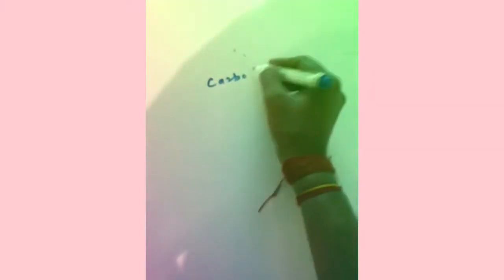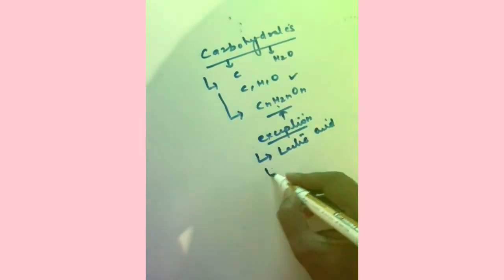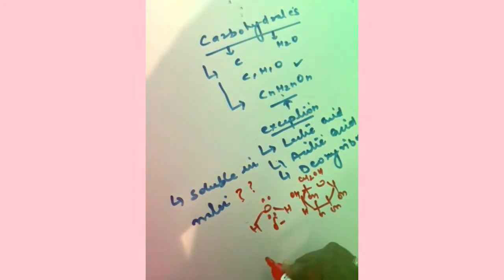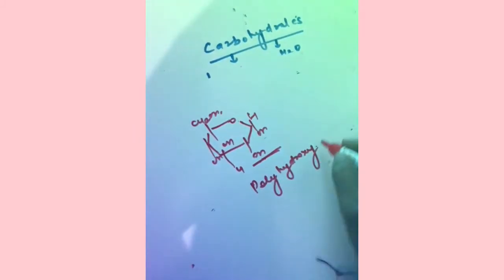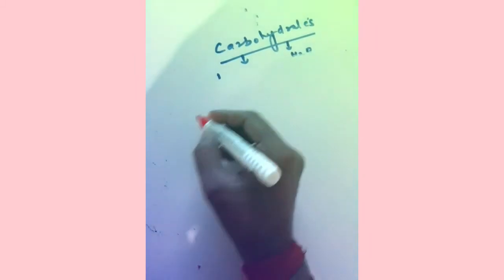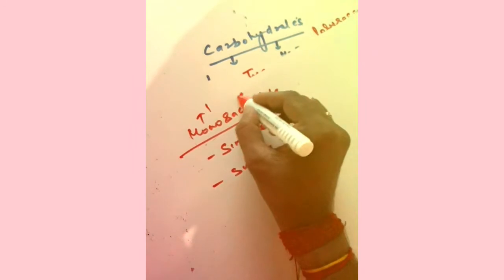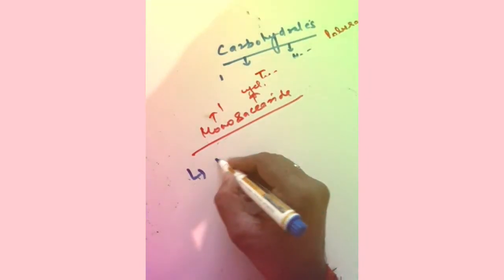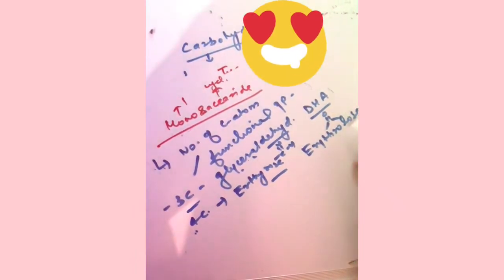Biomolecules || Carbohydrates (Classification + naming ) || NEET JEE || By Dr. Naimish Sir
The saccharides or carbohydrates are simply defined as ketones or polyhydroxy aldehydes or the compounds that produce units of such type on hydrolysis. Few common types of carbohydrates are milk, bread, popcorn, potatoes, maze, etc. The carbohydrates are largely distributed in both plant and animal tissues.

for PDF notes of carbohydrates link is given.

REAGENT CHEMISTRY

0 Comments
 Chem Pharma